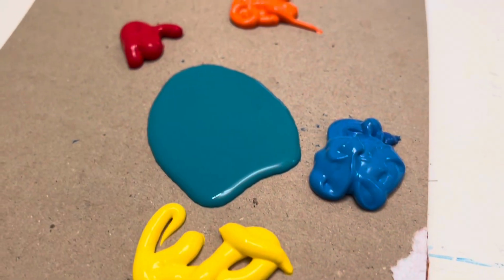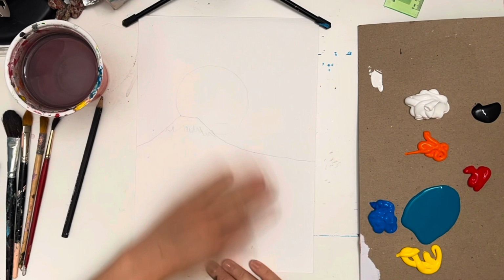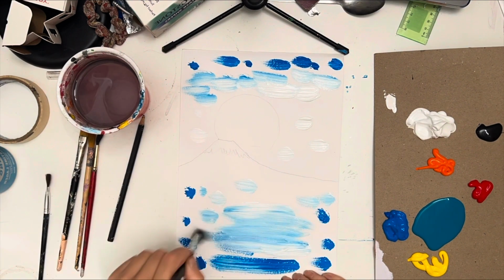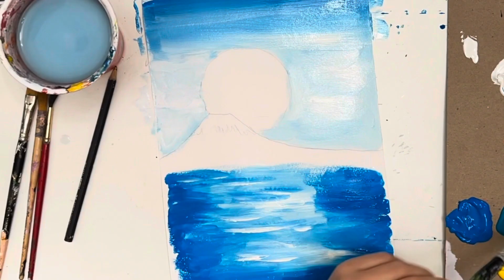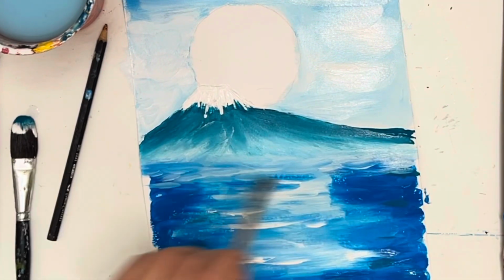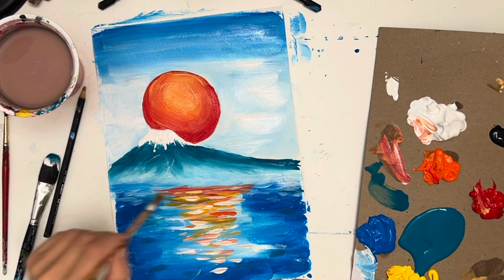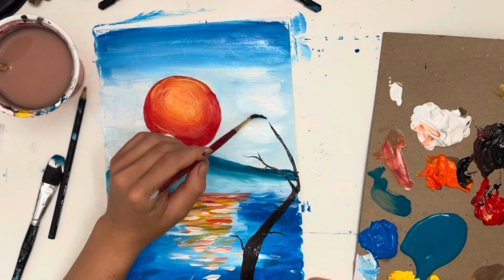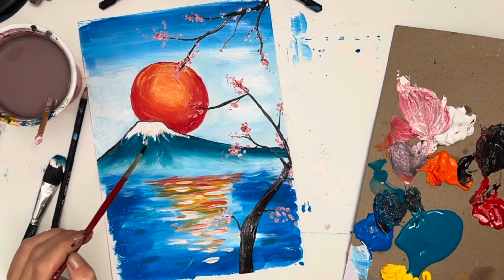Fuji mountain painting tutorial